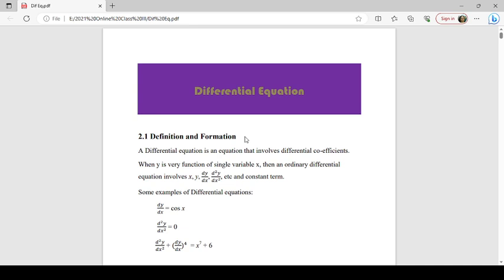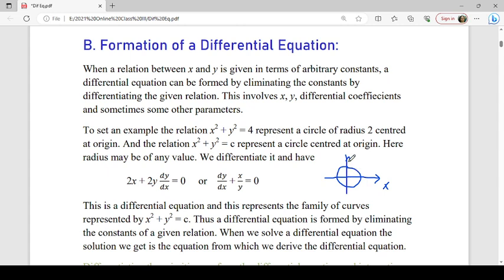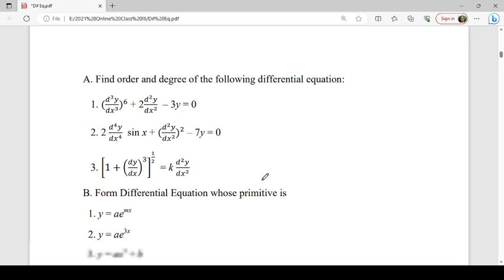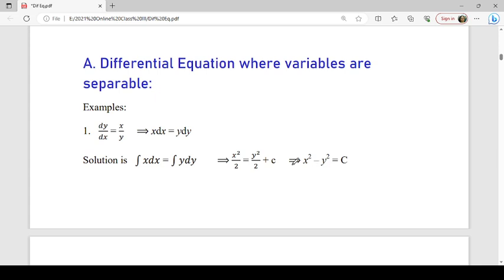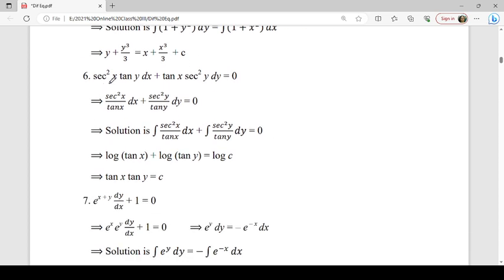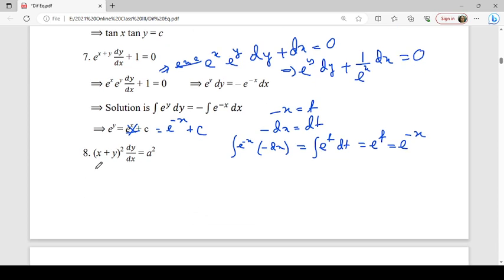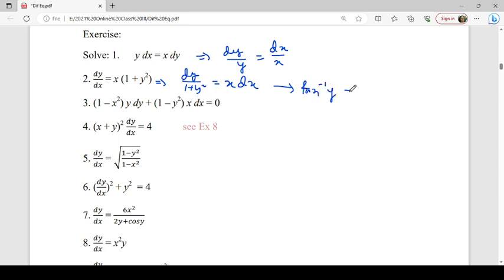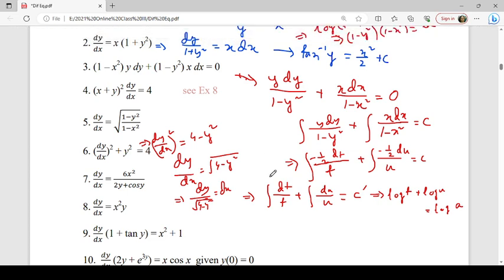Dif Eq 1